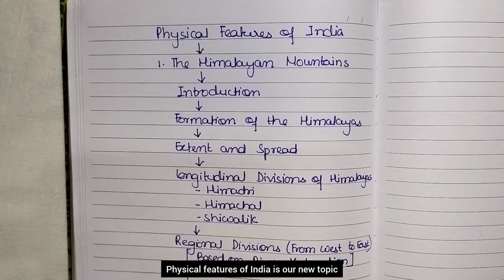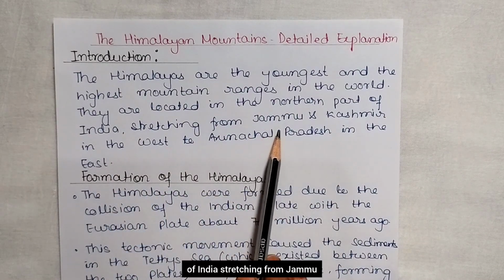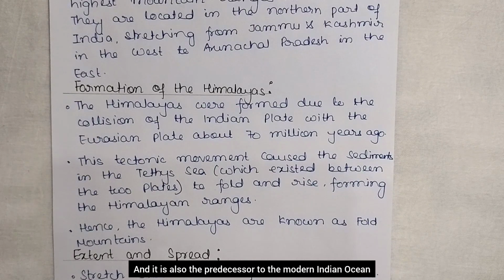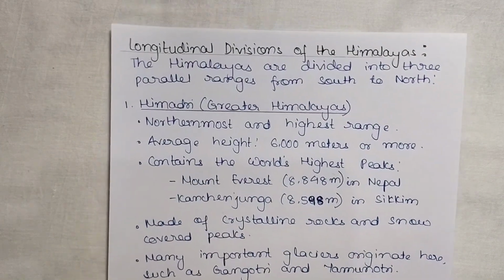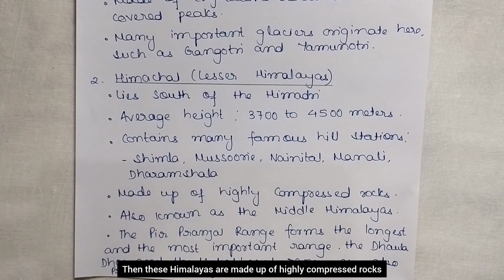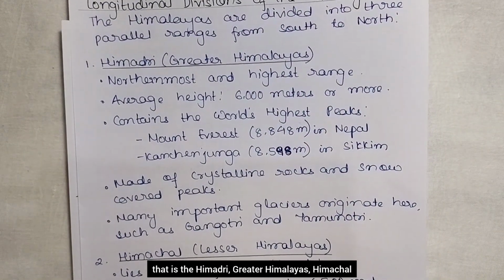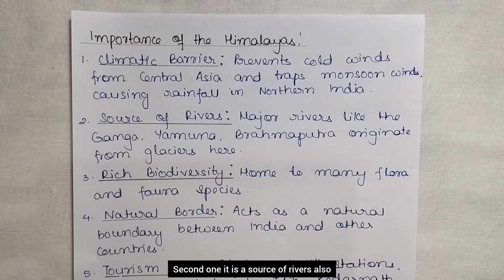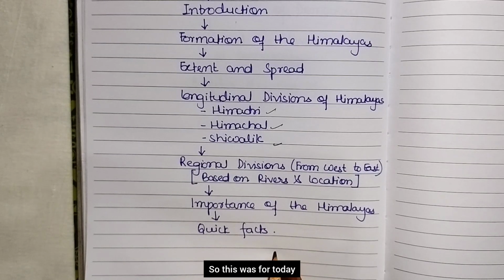Physical Features of India II Class 9 Social Science (Geography) Chapter 2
Physical Features of India Class 9 Social Science (Geography) Chapter 2 ,the Himalayan Mountain is explained in detail here in this video.

You Queries:

physical features of india class 9 the himalayan mountain